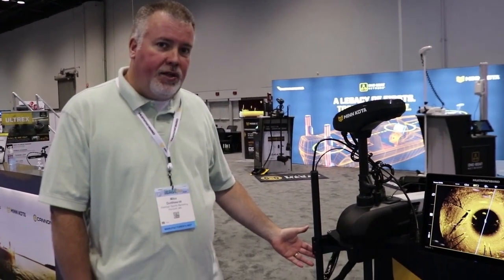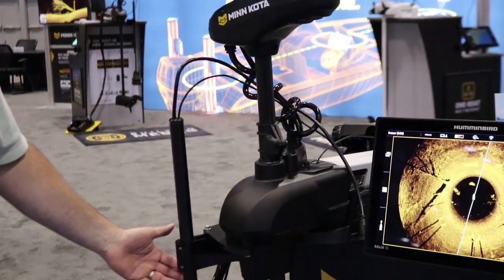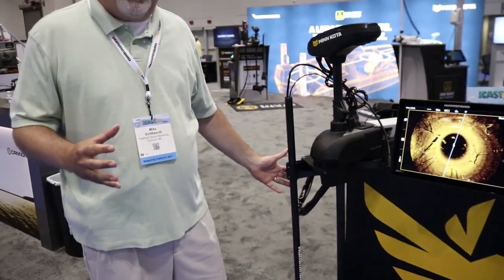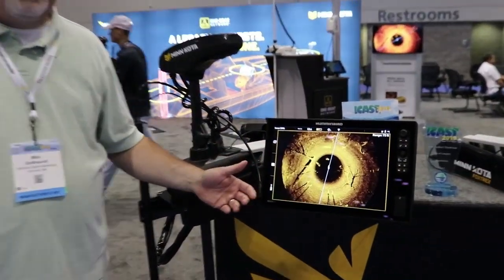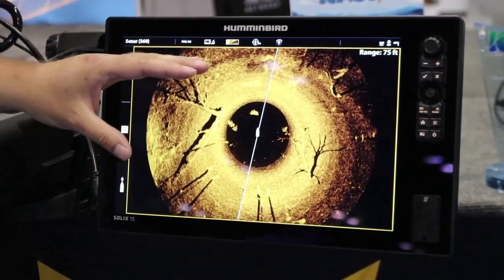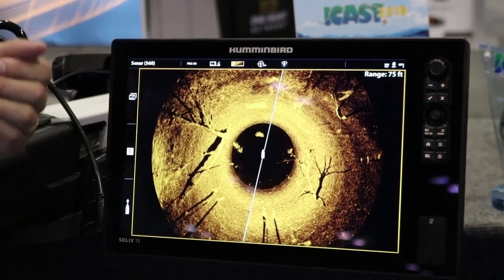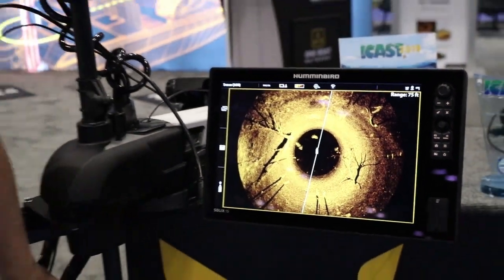Humminbird Mega 360 Imaging at ICAST 2019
TackleDirect brings you the new Humminbird Mega 360 Imaging at ICAST 2019, in Orlando, FL. ICAST is the world's largest sport fishing trade show, featuring new fishing gear rods, reels, lures, terminal tackle, apparel and accessories.

The TackleDirect Production Crew is live at ICAST from July 9 - July 12, 2019, capturing new and innovative products from over 690 fishing brands, including Shimano, Penn, Daiwa, YETI, and more. Join the TackleDirect crew at the 2019 ICAST Show in Orlando, Florida. Don't forget to check out our ICAST 2019 Product for the newest fishing tackle and gear released exclusively during ICAST.

We're Social at ICAST 2019!